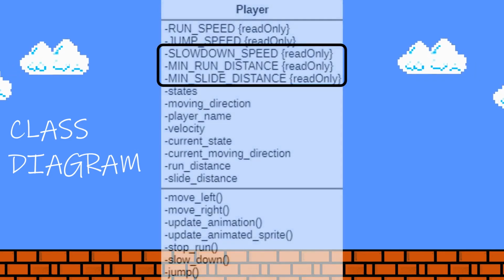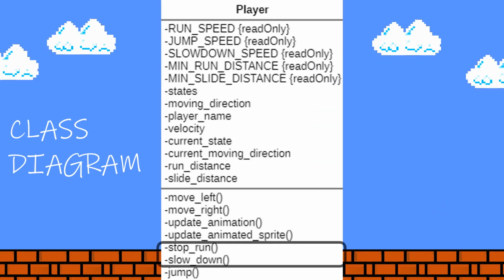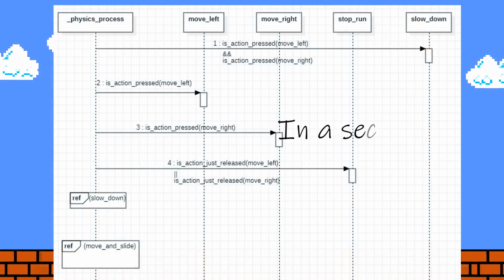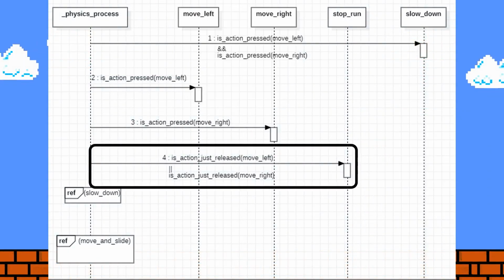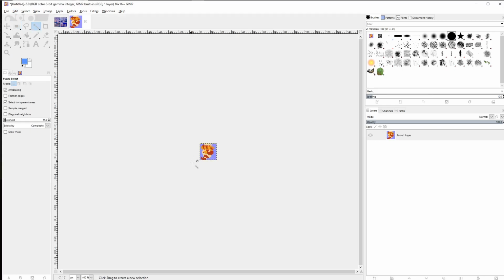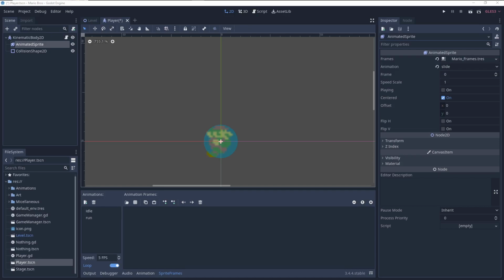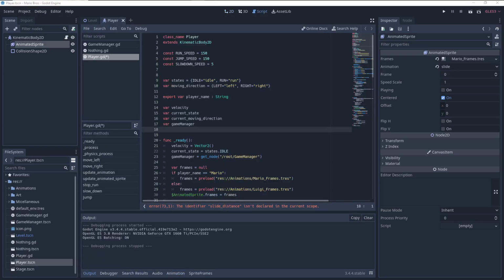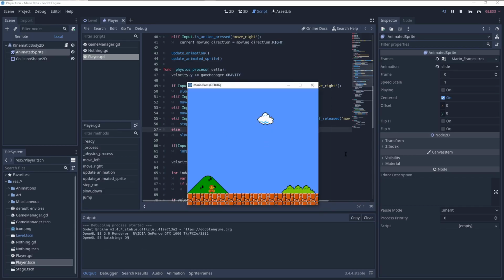Recreating Mario Bros while learning Godot 05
In this video, I will show you what I did to create the "slide" effect. For the design part, I'm going to talk about the class and sequence diagram. I will show you a lit bit about how I cut the sprite and how I put everything together in Godot.

Just remember, this video hasn't the intention to be a tutorial, actually, I'm learning Godot. If you see something, a process or code, that isn't the best option or solution for you, please share in the comments below your idea of how you would approach it.

"Super Mario Bros. is a platform game developed and published by Nintendo for the Nintendo Entertainment System (NES). The successor to the 1983 arcade game Mario Bros. and the first game in the Super Mario series, it was first released in 1985 for the Famicom in Japan. Following a limited US release for the NES, it was ported to international arcades for the Nintendo VS. System in early 1986. The NES version received a wide release in North America that year and in PAL regions in 1987". Wikipedia

If you want to play or get more information about Mario, please

*Note*
It's obvious I don't have Nintendo's permission for doing this -Nintendo please don't sue me- so the sole purpose of the video is to share my experience recreating Mario while learning Godot, for this reason, this video isn't monetizing and  I won't share any asset or any script related with this video. If you see any ad in this video, it's not me.